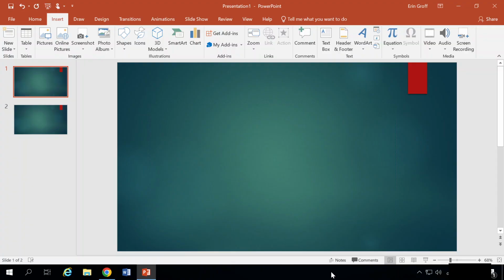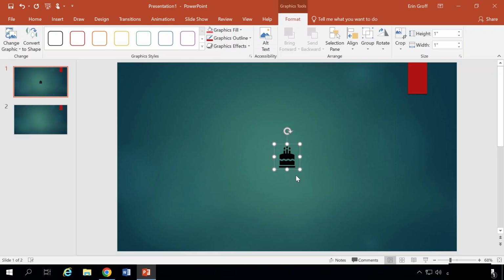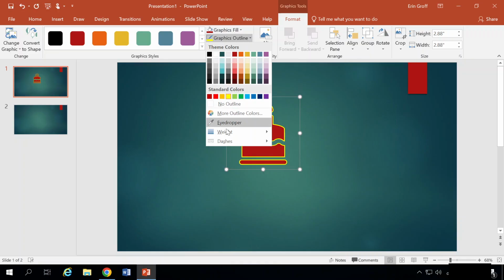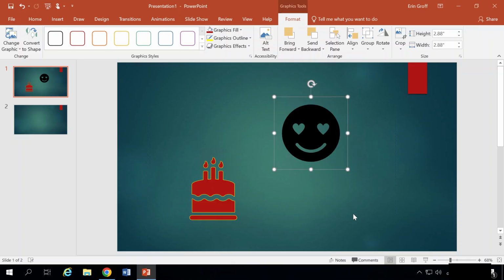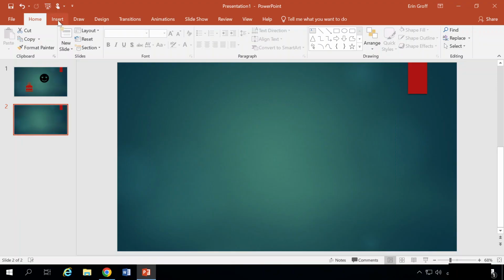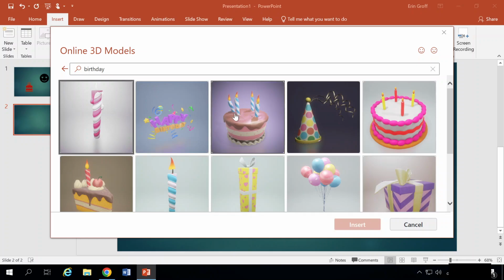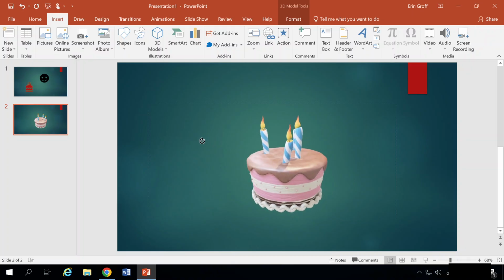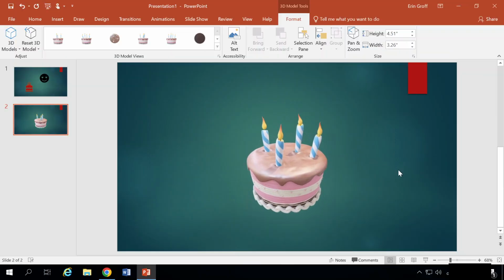PP1 Chapter 4 Topic D